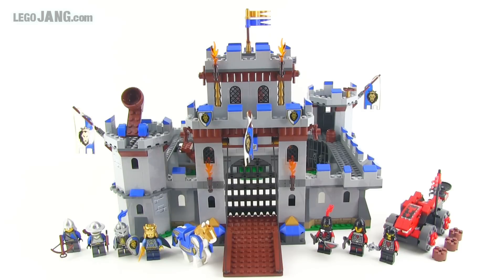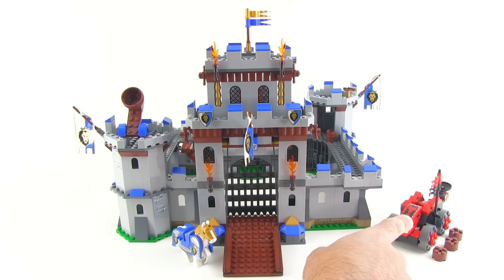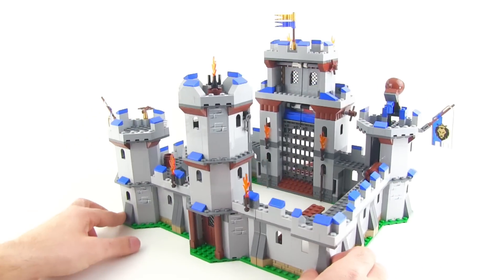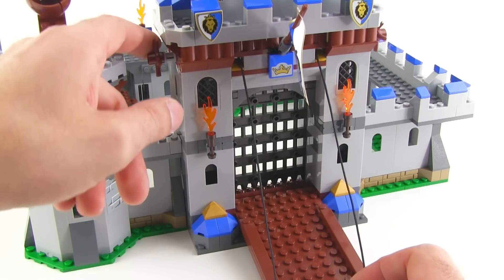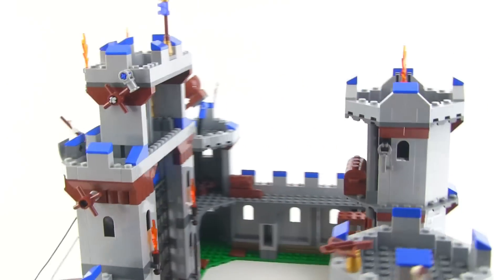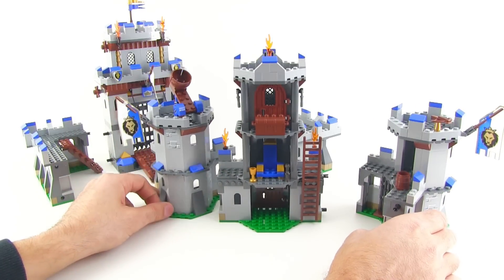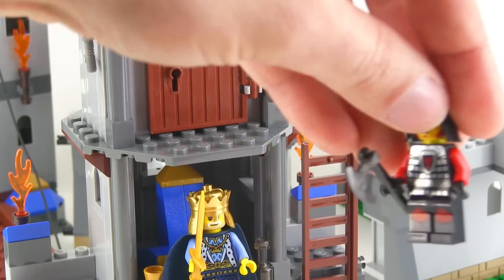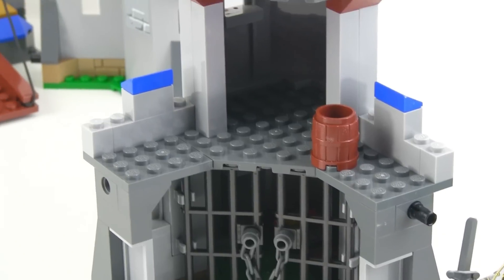LEGO Castle set 70404 King's Castle set review!